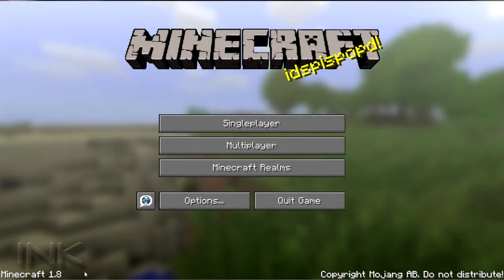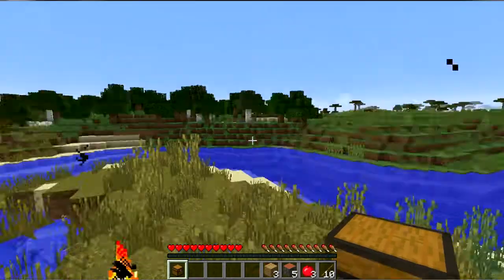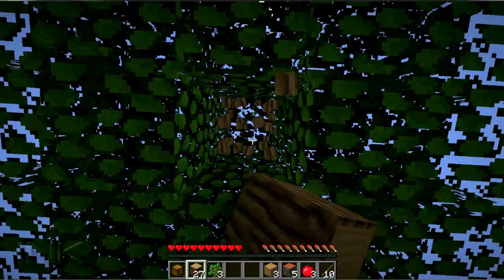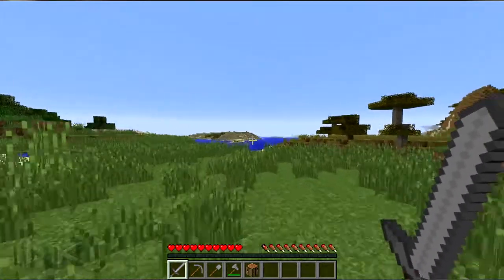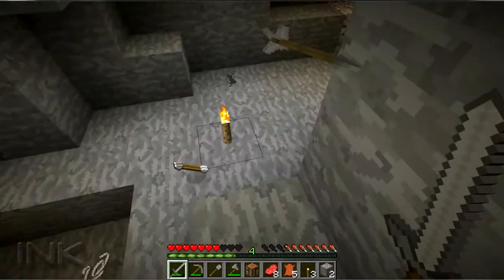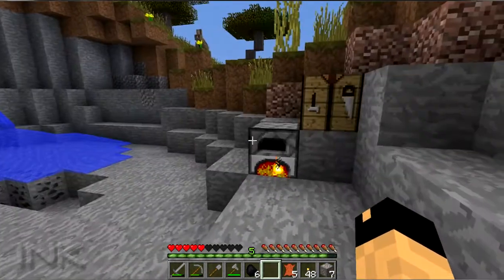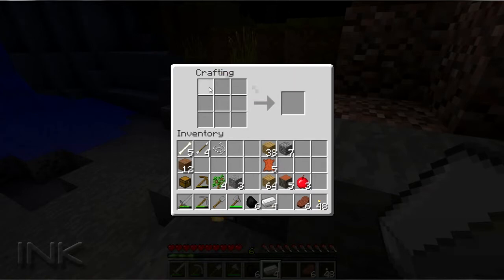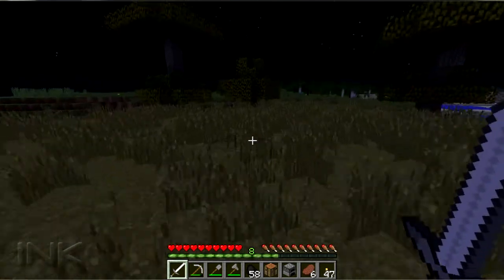The Bountiful Let's Play Ep.1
Sept. 2, 2014...The Bountiful update has finally arrived! Time for me to start a fresh new LP on some new 1.8 seed. Follow me as I build another fantastic world on Minecraft!